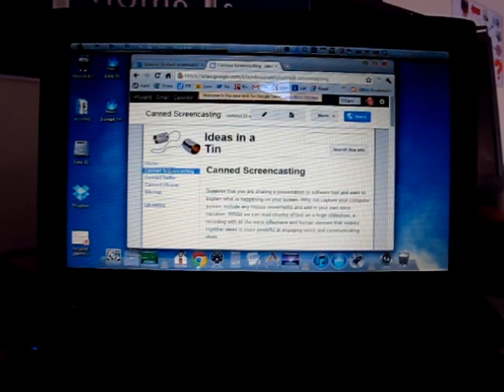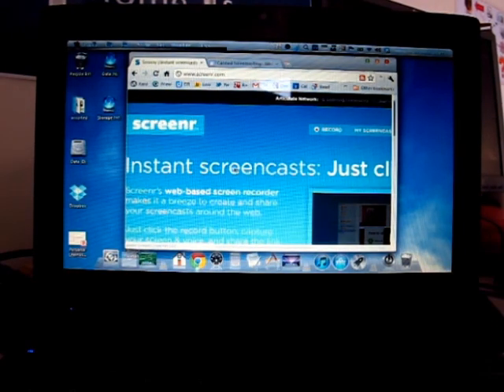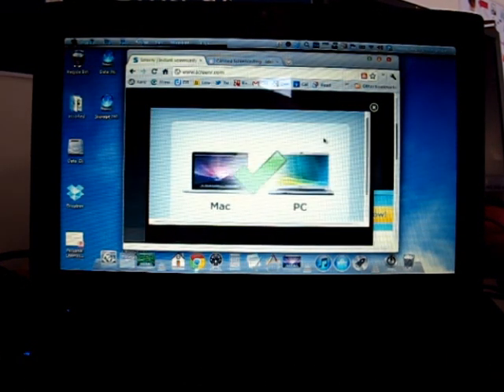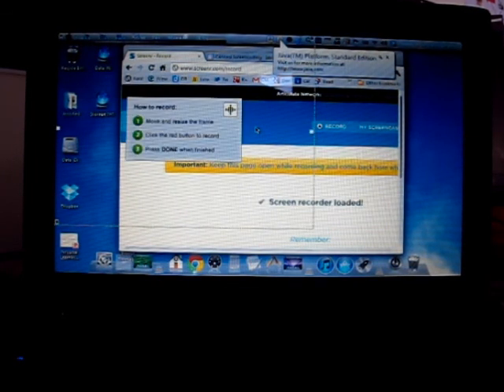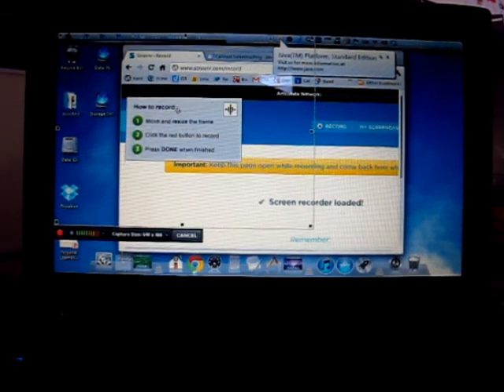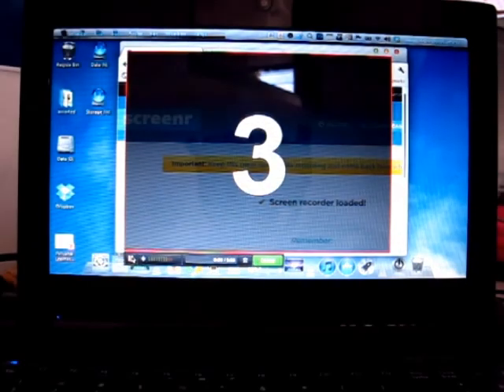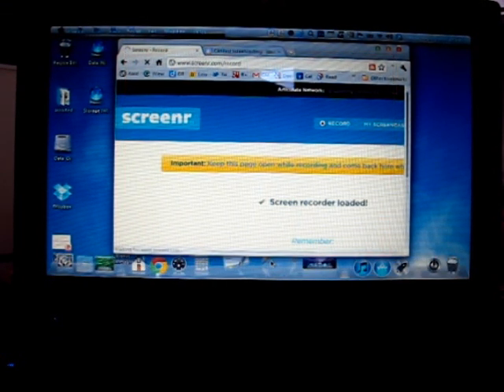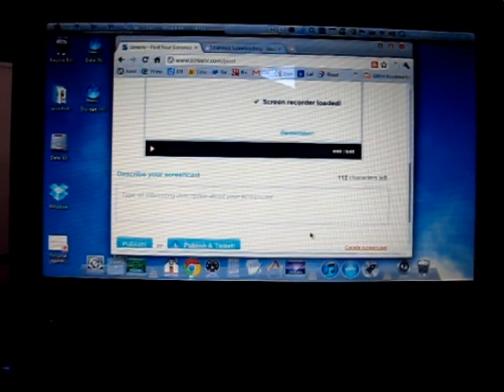Screenr Screencast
Screencast of how to use Screenr. Not my best webcast as I could have positioned the camera better but quickly done before a workshop to share with college staff.